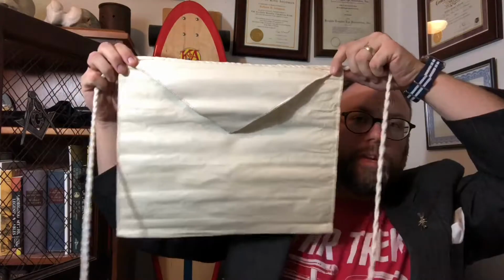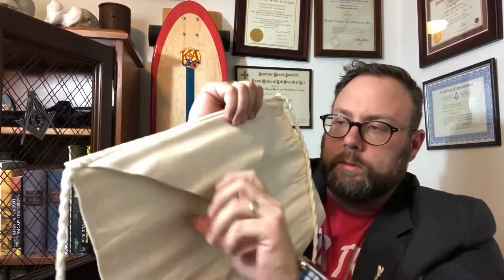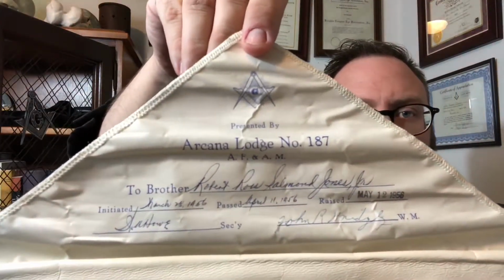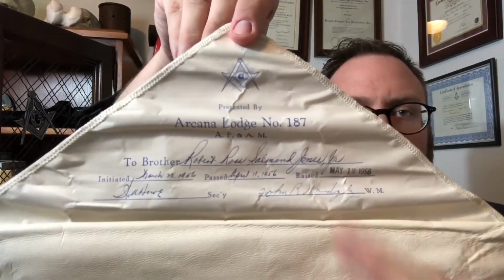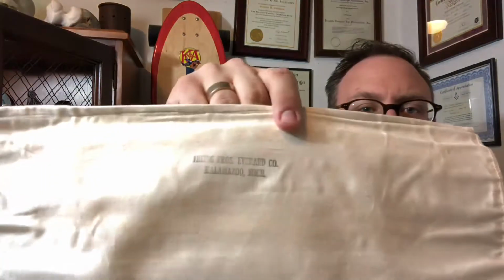Masonic Curators 001 A Few Things from Minnesota 1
In the first episode we talk about the mission of the new show. We also explore a few items which belonged to my Wife's Great Grandad and their story.